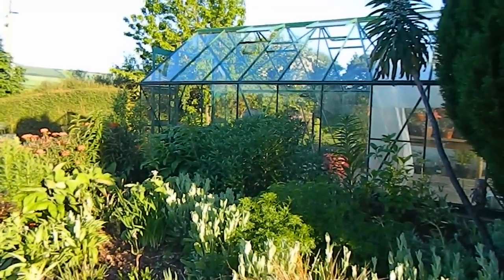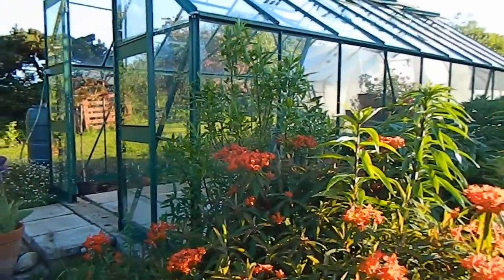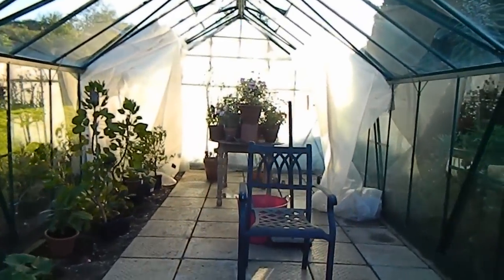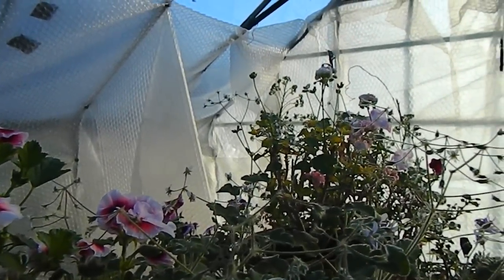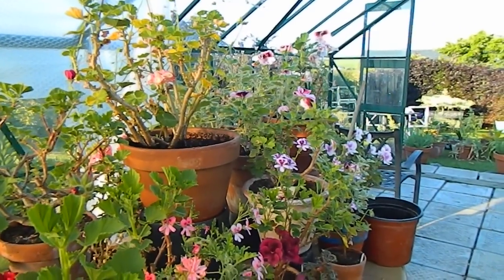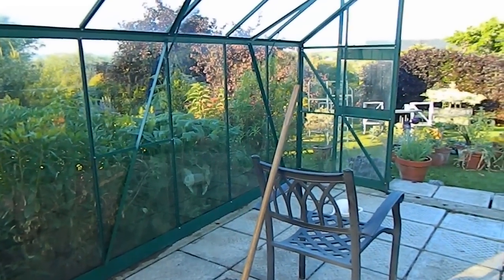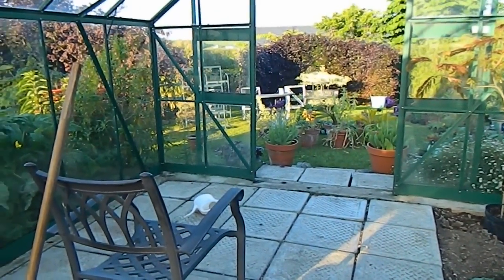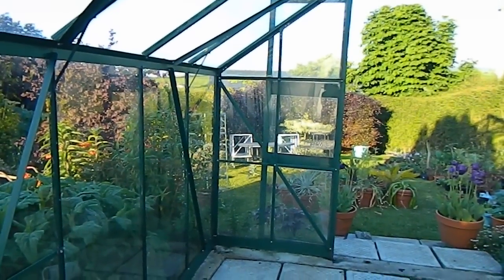Greenhouse Spring Clean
This video is about cleaning and emptying the greenhouse. It has to be done, twice a year!

Please check out my book, Journal of an Irish Garden, now for sale...